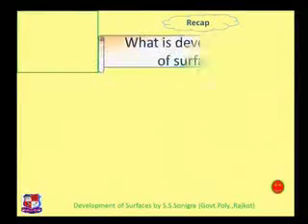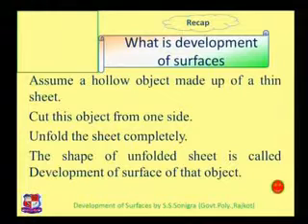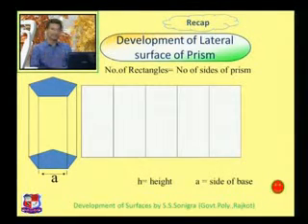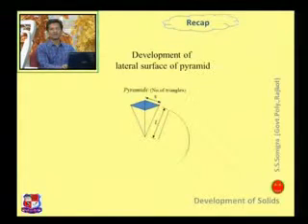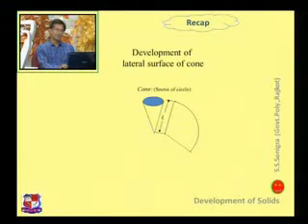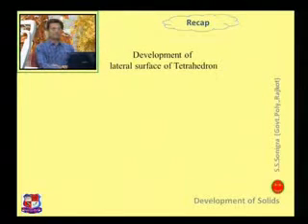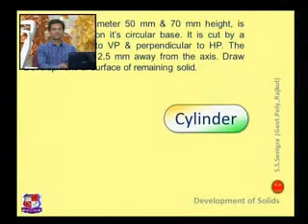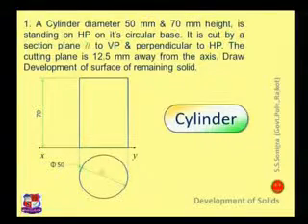Sonigra Sunilkumar Mechanical Drafting Development of Surfaces 1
Sonigra Sunilkumar- Government Polytechnic, Rajkot- Mechanical Drafting -Development of Surfaces- 5.1 Importance of development of surfaces.
5.2 Drawing of development of surfaces of prism, pyramid, cylinder and cone --independent, sectioned and combination.